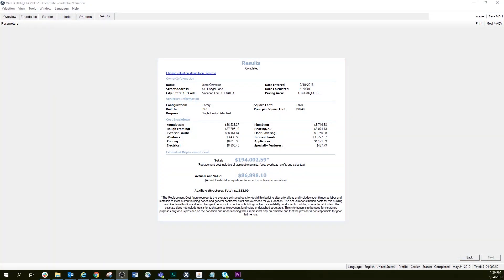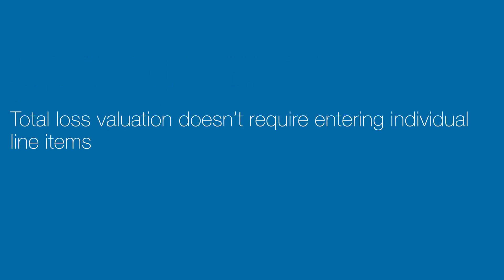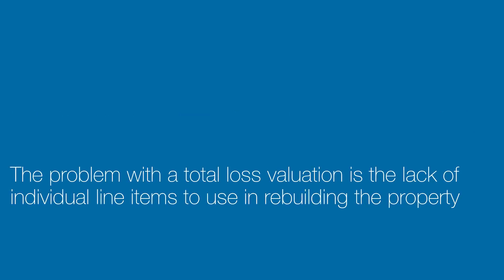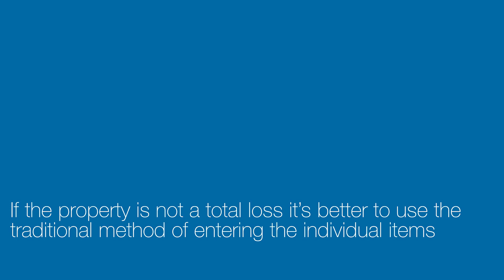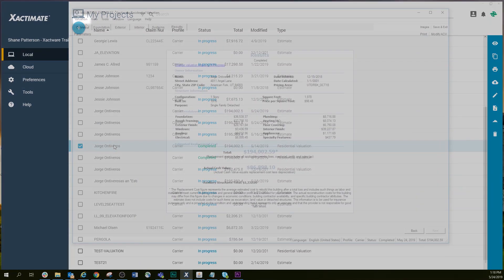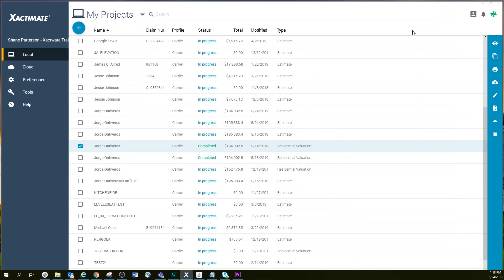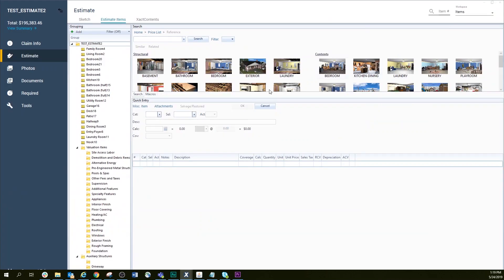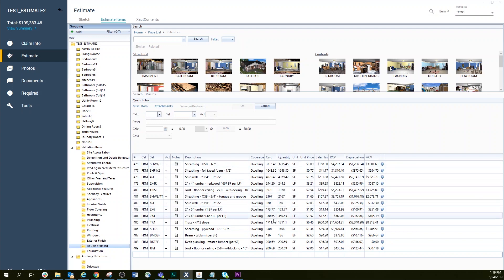Xactimate Xpert Tip: Create an Estimate from a Valuation in Xactimate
Learn how to create an estimate from a valuation in Xactimate. Desktop Version 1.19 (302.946).

xactimate28,xactimate,xactware,xpert tips,how to,construction,estimating,estimate,estimate items,sketch,adjuster,claims,valuation,total loss